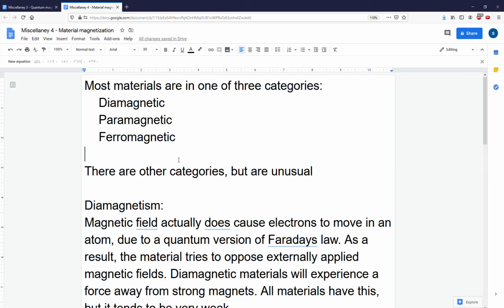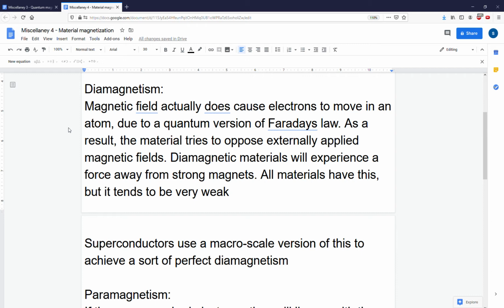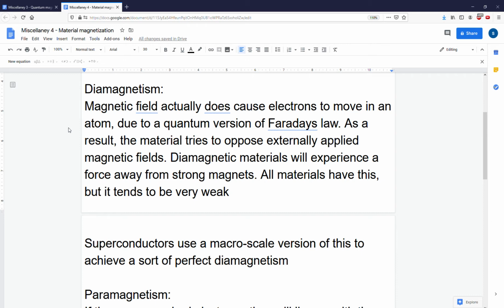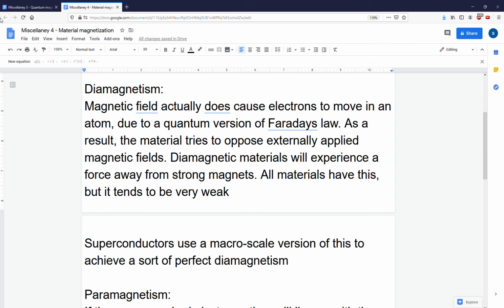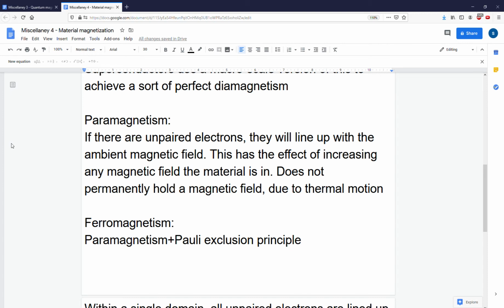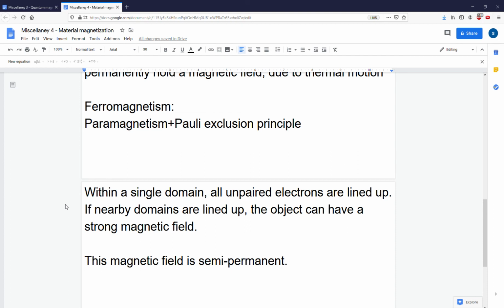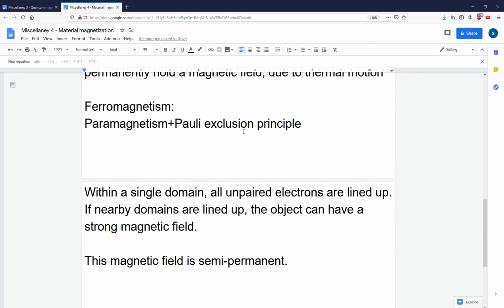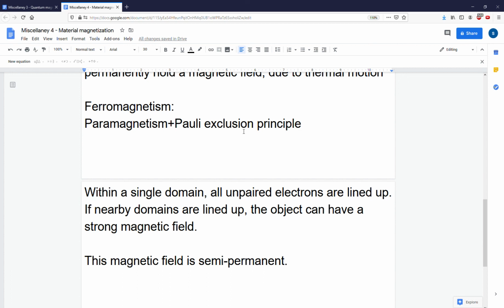Miscellaney 4 Material magnetization